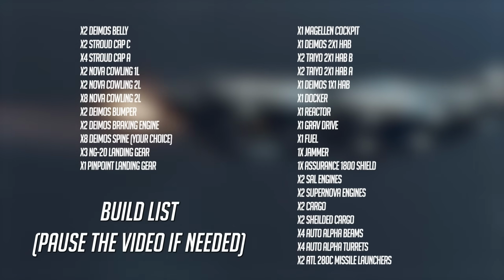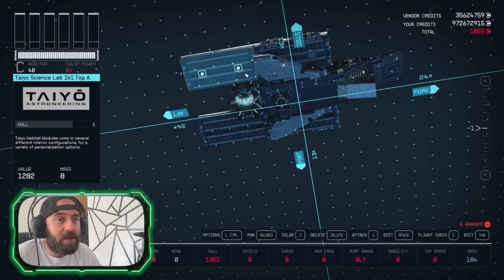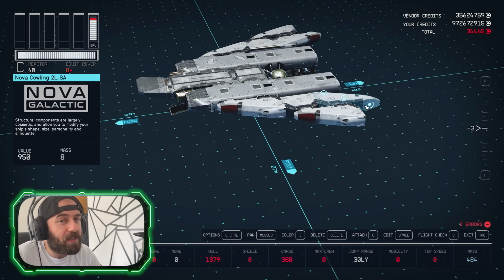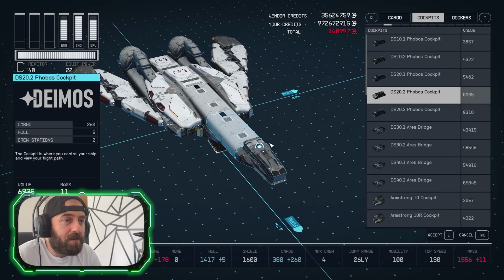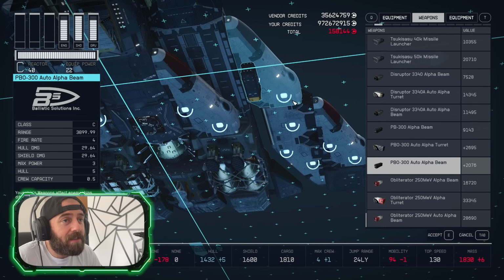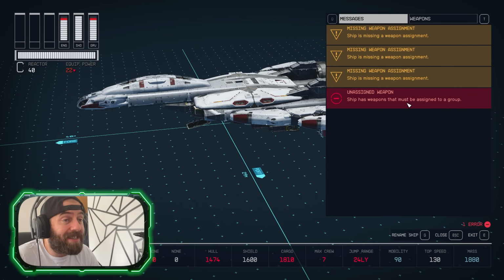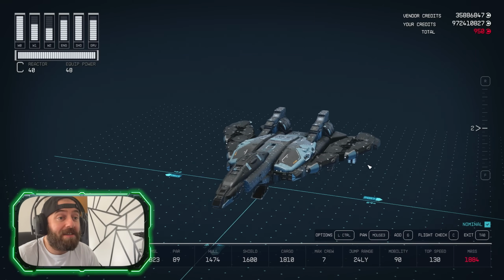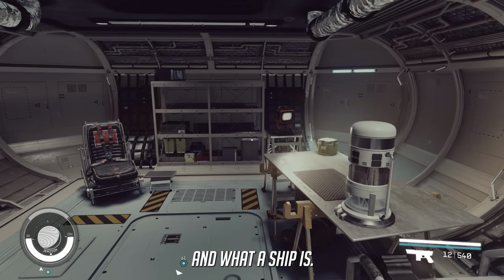How To Build The Best Tomcat Fighter Ship in Starfield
In this video I'll show you how to build the best F-14 Tomcat looking fighter ship in Starfield. This ship has a good layout with no maze style hab layouts. This ship will improve your gameplay on starfield due to firepower and the mobility of this ship. This layout helps avoid ladders everywhere and running around your ship getting lost. You can build this ship using Grade A and Grade C parts, some of the parts I use are Grade C and locked behind levels / traits and skills, but again, you're able to build this without expensive parts. Starfield ship build tutorial guide. F-14 Tomcat Jet and F-35 jet inspired.

CHAPTERS:
0:00 Intro
1:10 The Build
13:43 Interior Tour
15:39 Combat

I'll be showing you the best Starfield starter ships. As well as the best starter Starfield ship designs and starfield ship design and build ideas. I'll also do Starfield ship builds that will be the good to complete the game with as well as the most powerful Starfield ships, with the best weaponry. I will even do a showcase of the 50 best Starfield ships and ship designs.